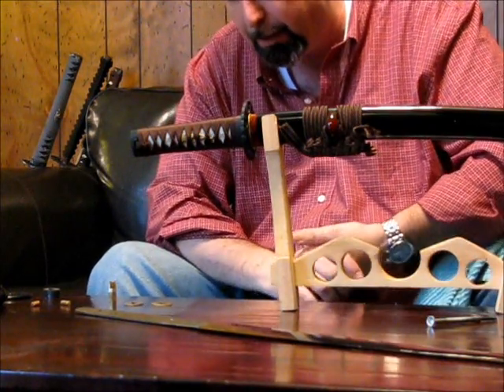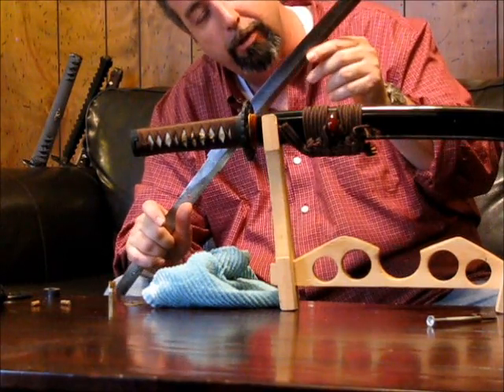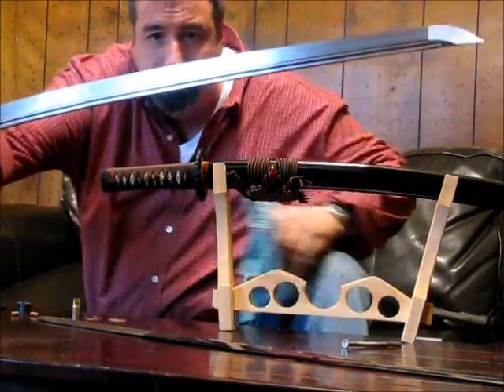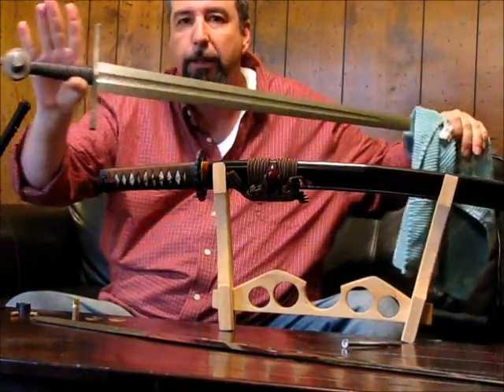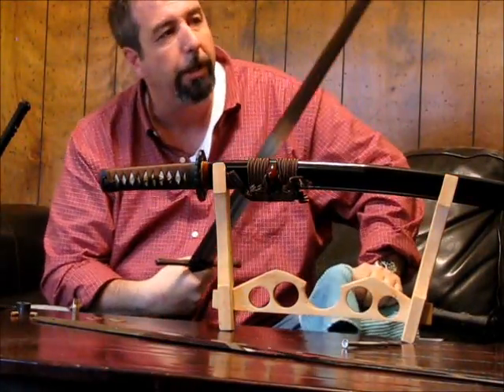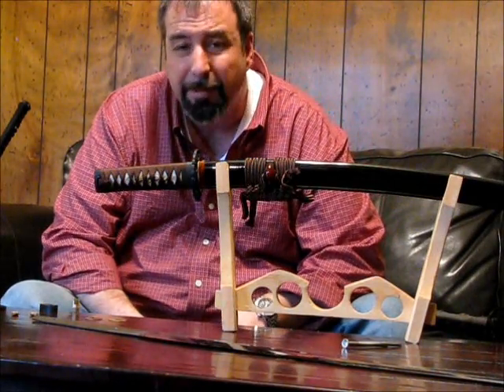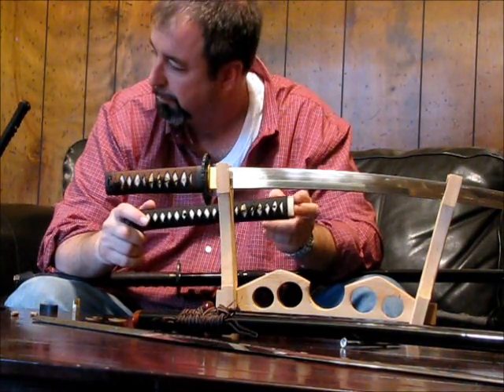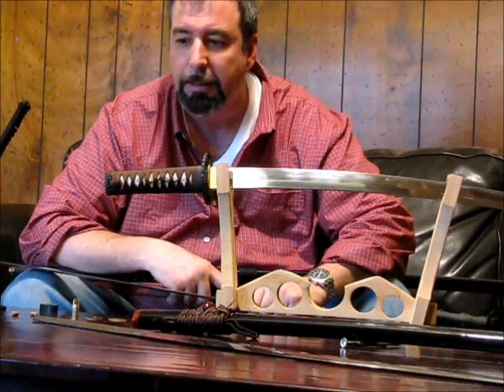Destructive Test Series Part 3: Hardening , Heat Treatment and Tempering of Swords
A discussion of the heat treatment of swords as part of a series of destructive tests in conjunction with Chris Scoggin of Ronin Katana